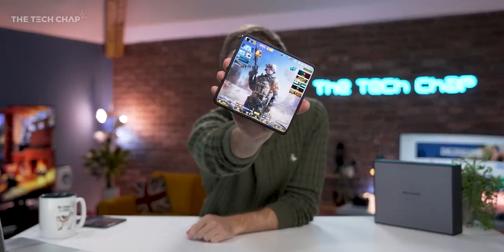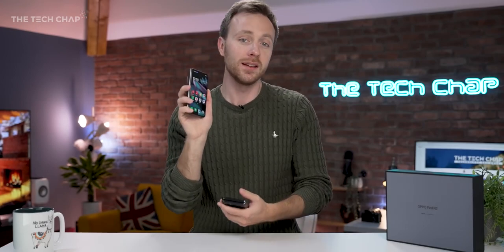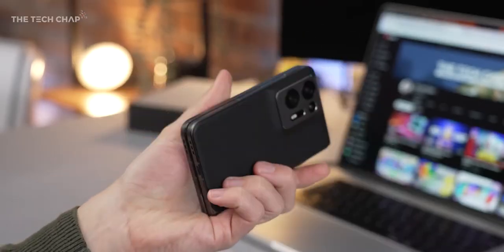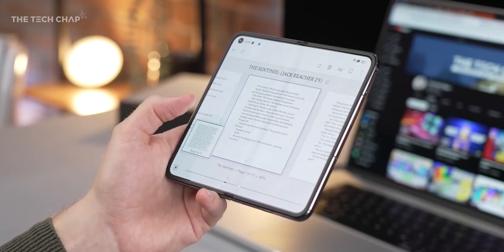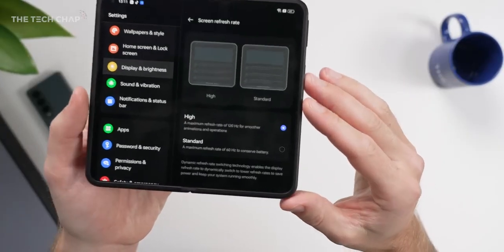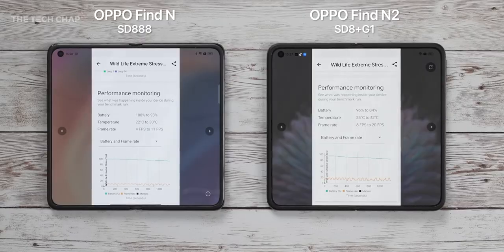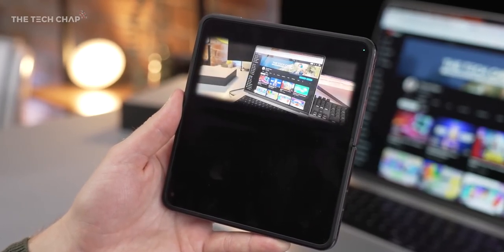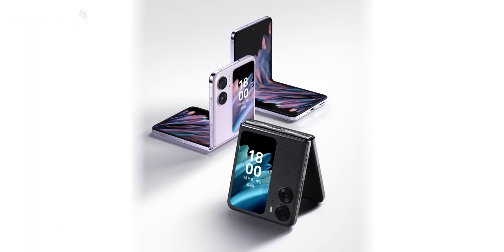Folded Oppo Find N2